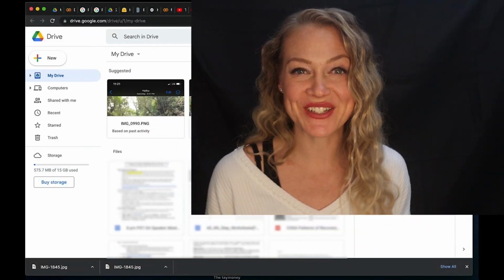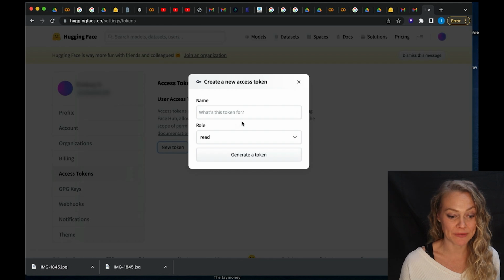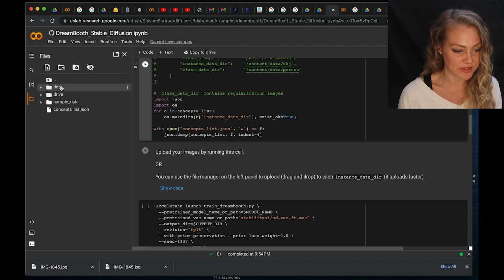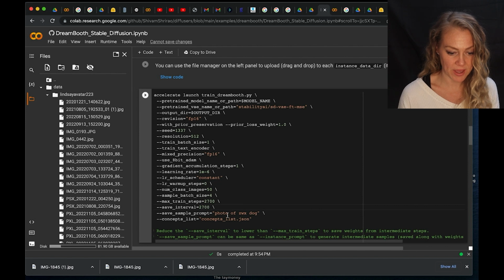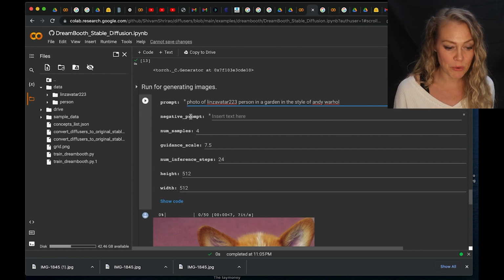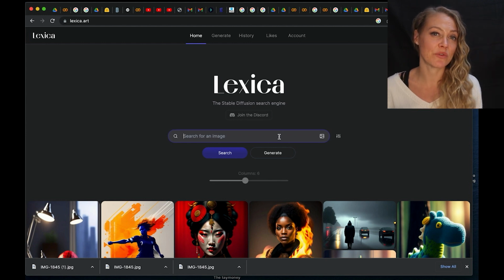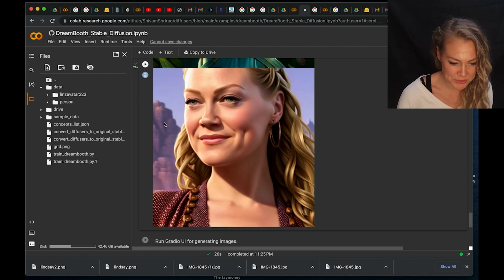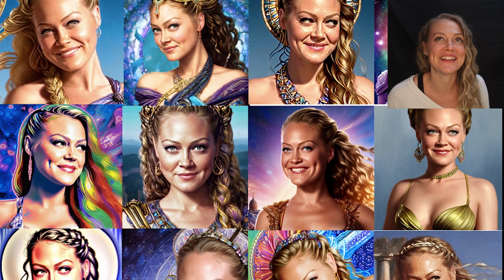Make Your Own "Magic Avatar" with AI (FREE!) | Easy Beginner Tutorial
In this super easy tutorial for beginners, I'll teach you how to create and design your own superhero magic avatars with AI. You can create as many as you want, and get as creative as you want! This is the same as Lensa's "Magic Avatars", except it's FREE, and YOU have creative control! Use your imagination! You can post these as profile photos on your Instagram. Share yours in the comments! (Mine

Suggestions for prompts: Here's a link to some phrases I've included in the Prompts section, that have yielded good results:

//Timestamps:
0:00 intro
0:46 requirements to get started
1:50 Start of the tutorial
3:44 log into Hugging Face
9:15 uploading images
15:25 trying your first prompt
17:39 First result with generic results
20:22 Using Lexica to find prompts for magic avatars
21:48 negative prompts
23:59 prompting for the background
27:47 conclusions